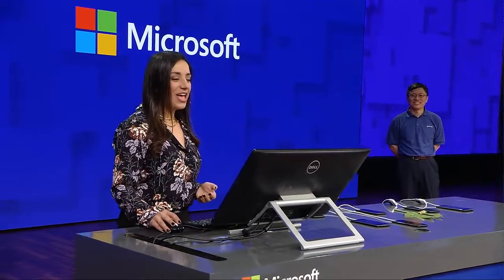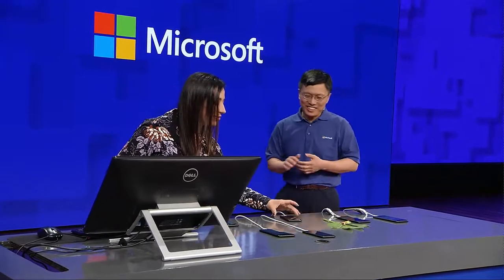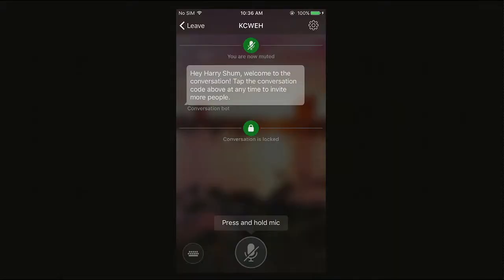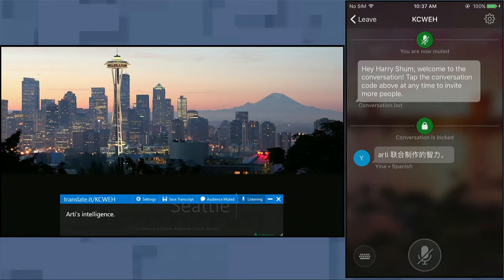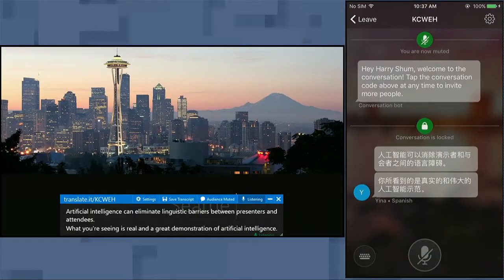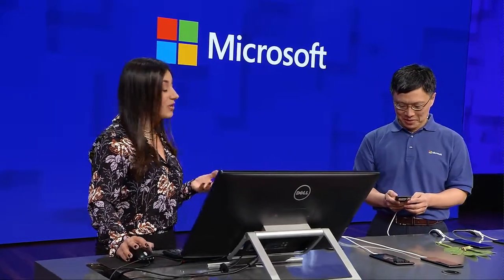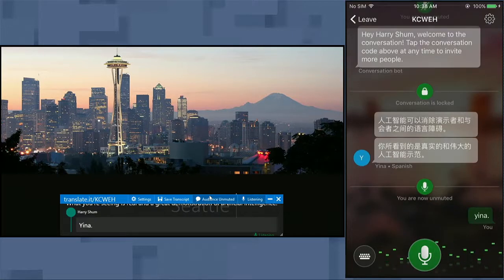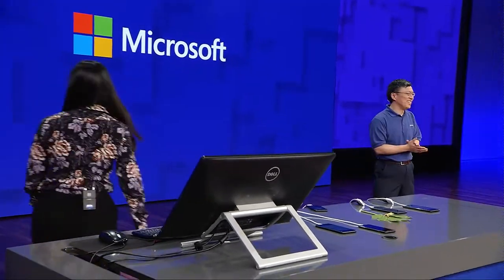Microsoft Build 2017 Translator Demo